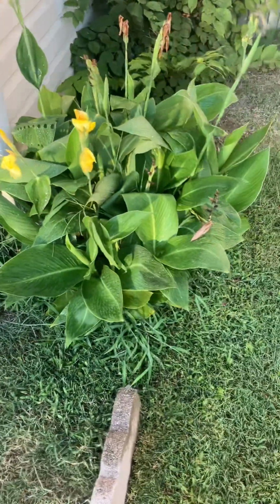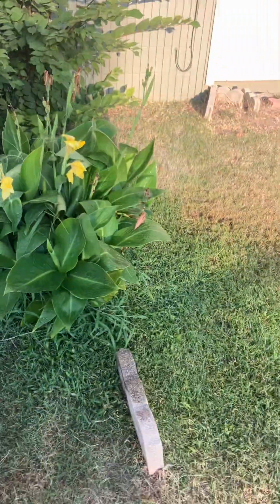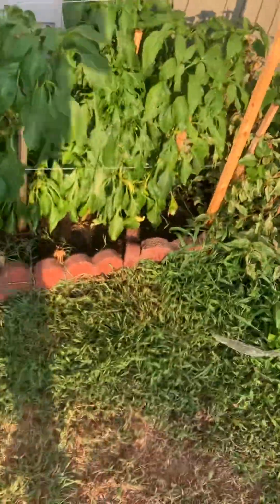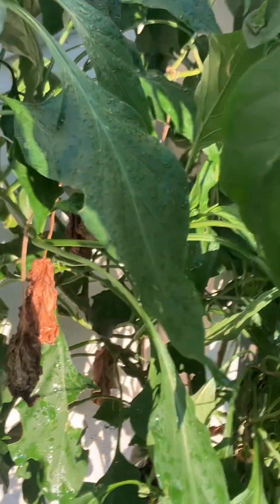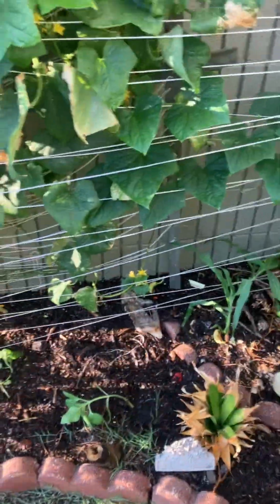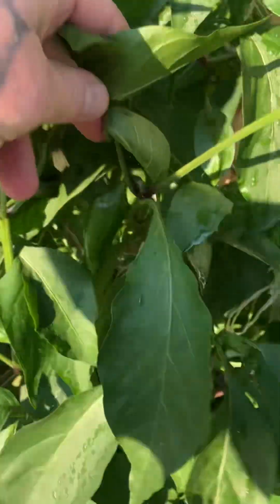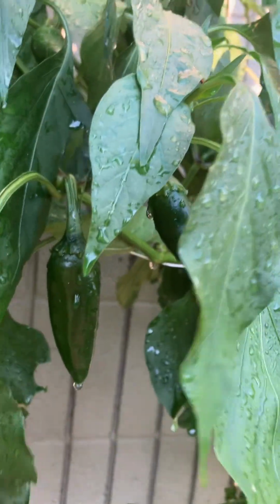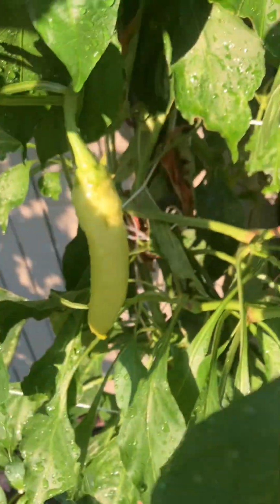Garden feeding small space how to